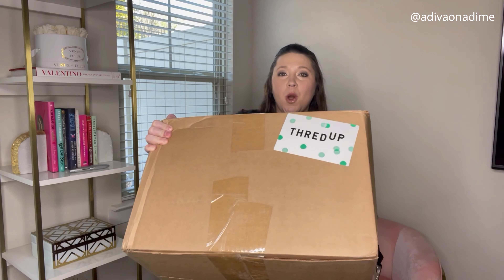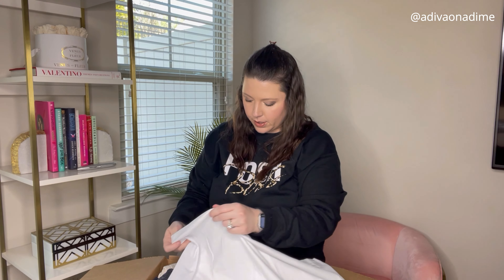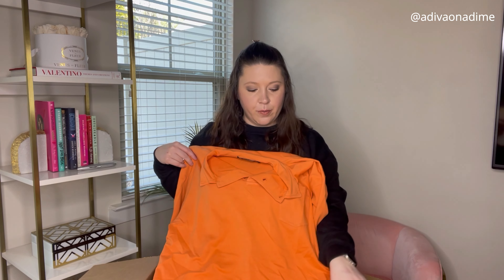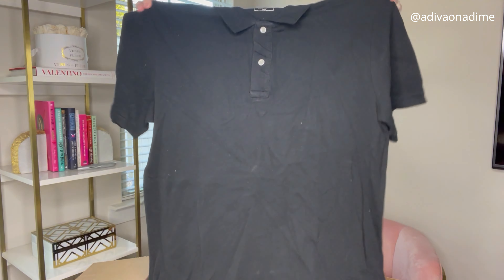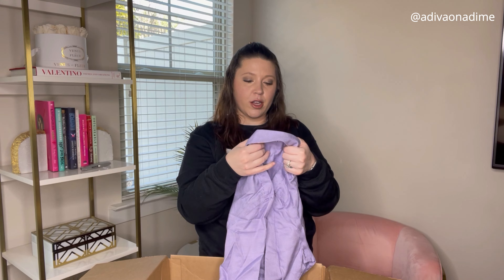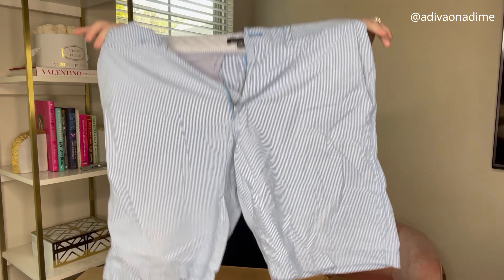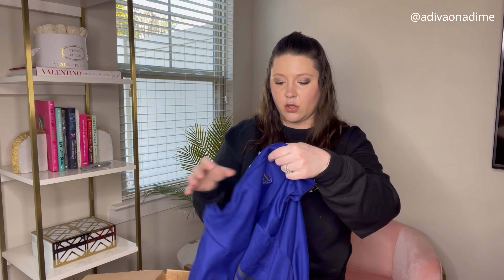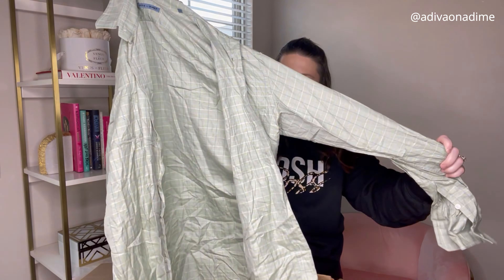Ralph Lauren + The North Face Box! | ThredUP Unboxing! | Amber Dawn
🩷 Shipping Supplies:
10x13 poly mailers
Label Printer